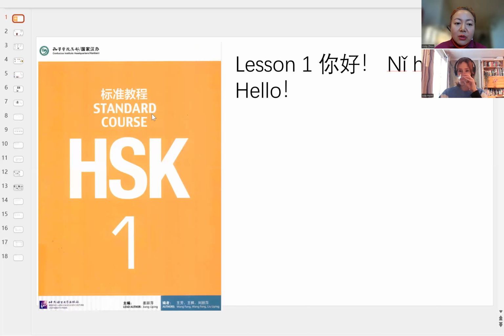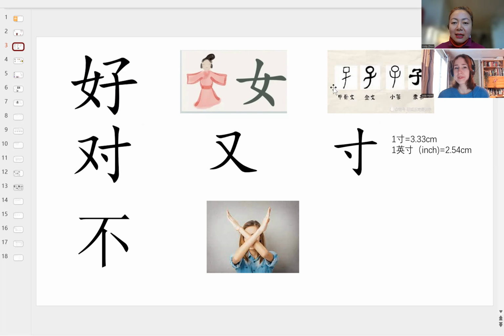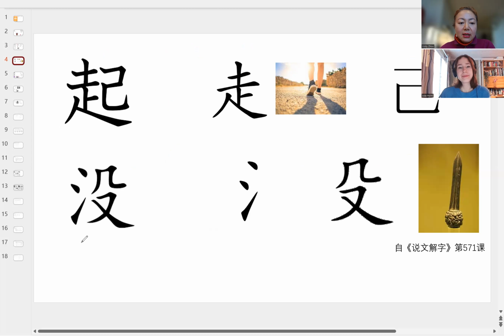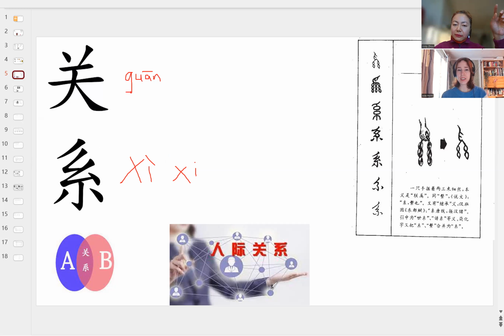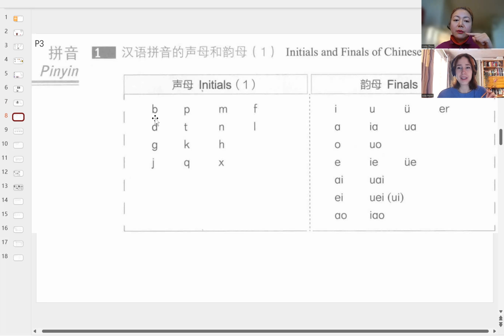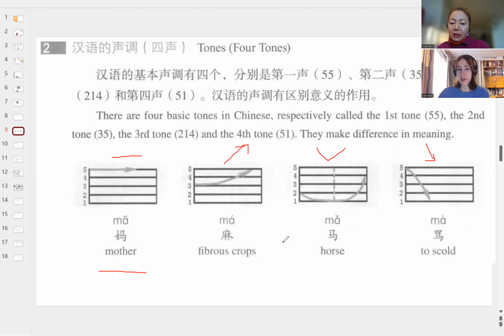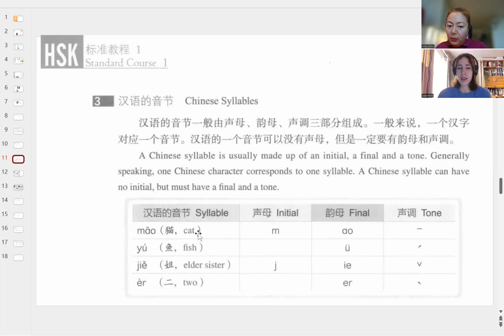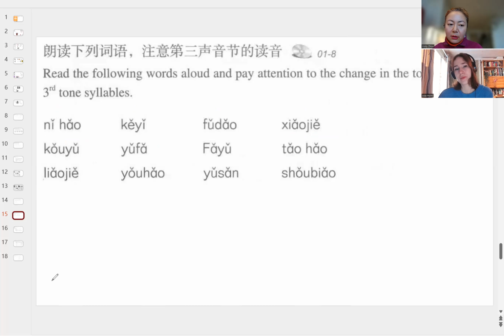Learn Chinese mandarin from scrach|HSK1 Standard course Lesson 1 你好！Nǐ hǎo！ Hello!|Review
Here, we’ll review Mandarin step by step, covering pronunciation, characters, and grammar—perfect for beginners! We’ll meet once a week right here on YouTube to build your Chinese skills together.

📖 Textbook: HSK Standard Course 1 (Published by Beijing Language and Culture University Press)
✍️ Lead Author: Jiang Liping

📌 Lesson 1: Greetings & Basics
🎯 What You Will Learn:
✅ How to Greet People Properly

Say 你好 (Nǐ hǎo) - Hello! to friends and strangers
Use 您好 (Nín hǎo) for respect (boss, elders, teachers)
Greet a group with 你们好 (Nǐmen hǎo) and 您们好 (Nínmen hǎo)
✅ Plural Form of Personal Pronouns

Learn 们 (men) to make pronouns plural (e.g., 你们 = you all)
✅ Mandarin Pinyin Basics

Master tones, initials, and finals for accurate pronunciation
✅ Essential Chinese Characters

Recognize & use: 你, 您, 好, 们, 对, 不, 起, 没, 关, 系